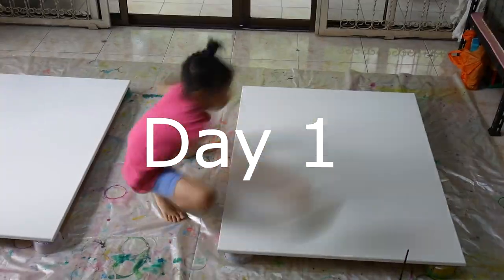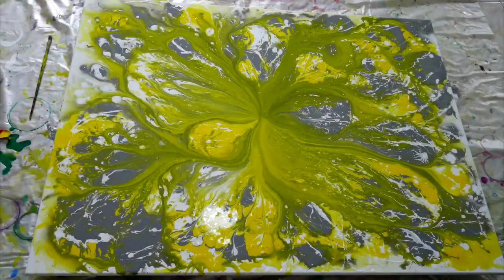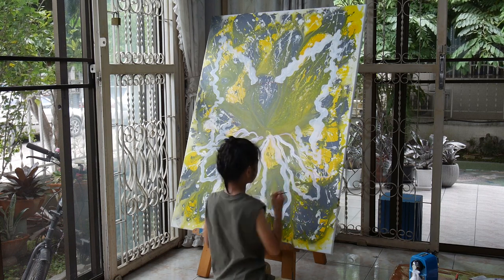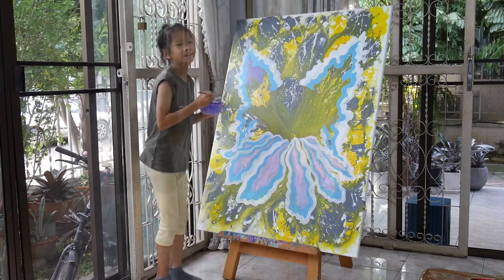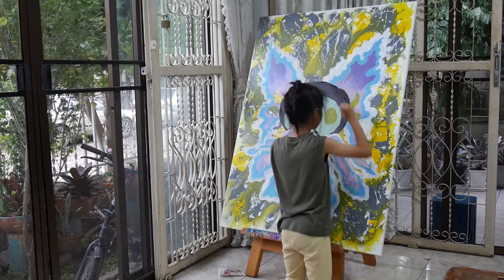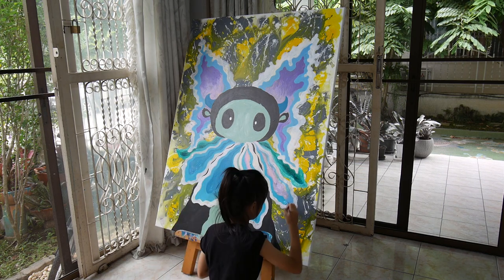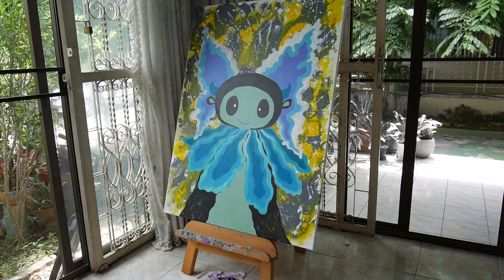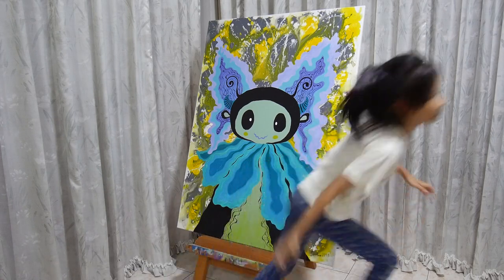Bee drawing : how to paint acrylic on Canvas : Bee the Flower angle painting by See Foon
Watch me paint "Bee: The Flower angle Painting". I use acrylic color on a canvas frame.  I hope you enjoy it.